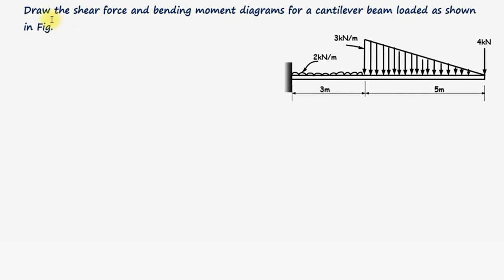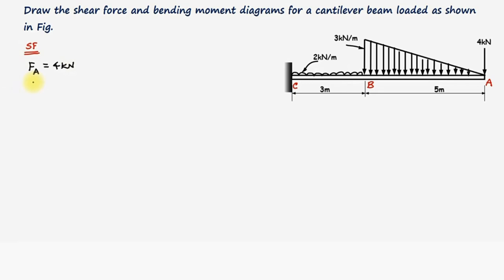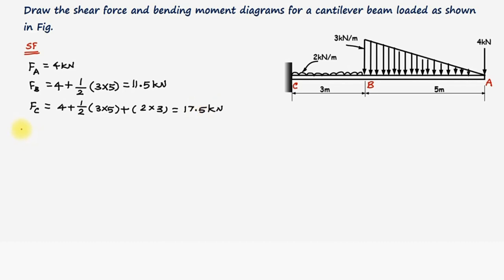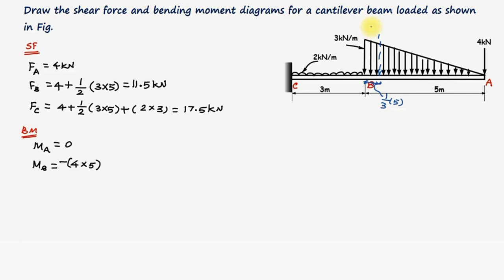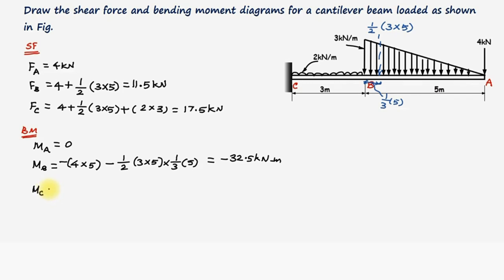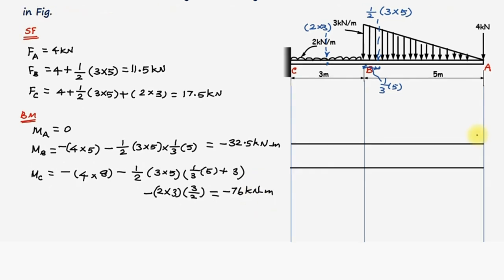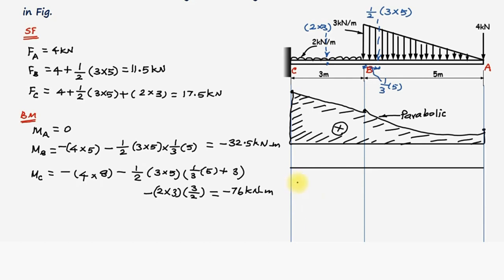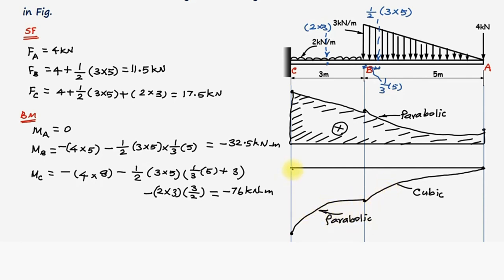How to draw Shear Force and Bending Moment Diagrams | Cantilever Beam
In this lecture, we will solve a simple SFD and BMD numerical example. The question is "Draw the shear force and bending moment diagram for a cantilever beam loaded as shown in Fig.